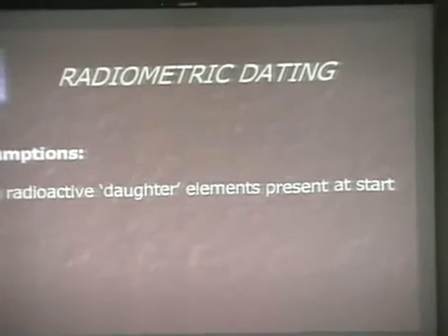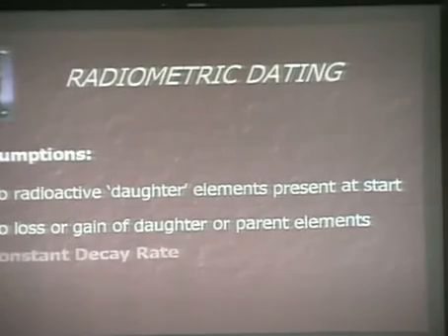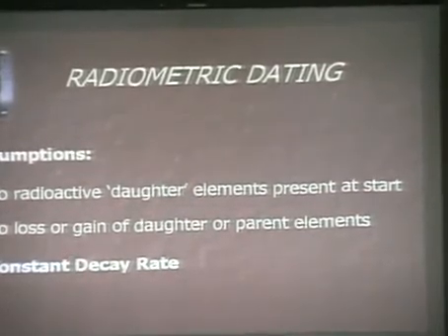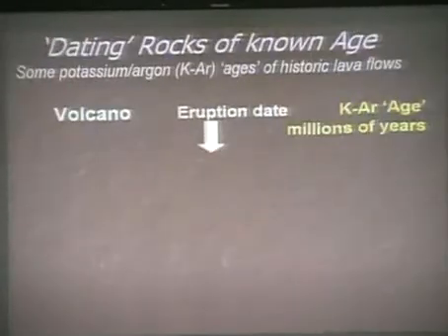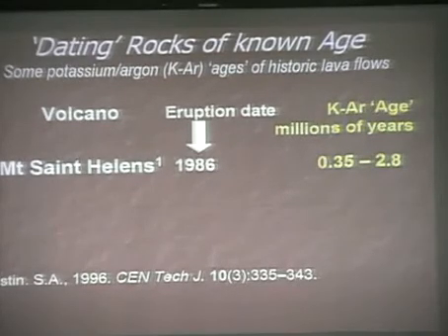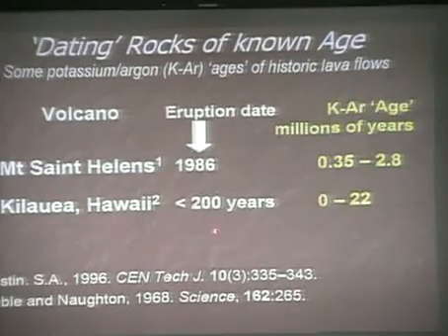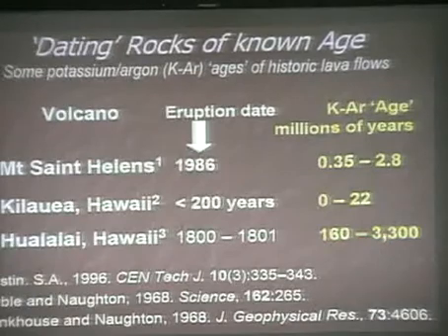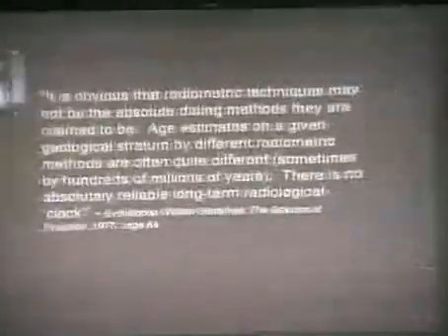Accelerated Decay Rates Part 03